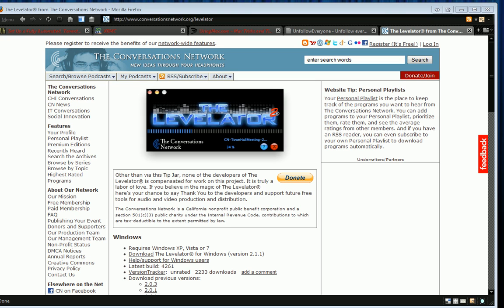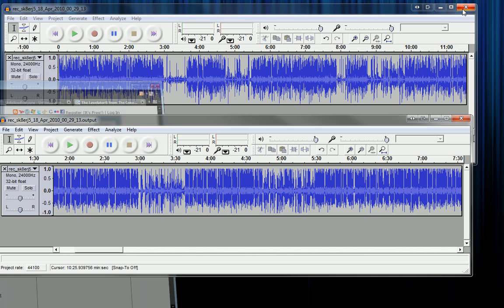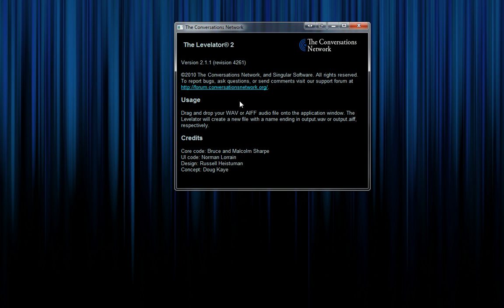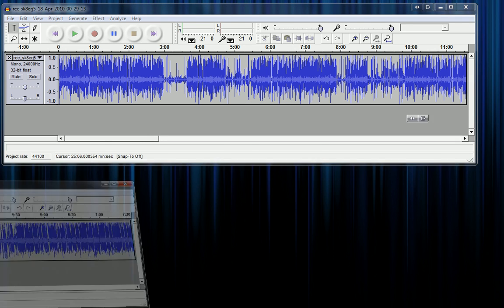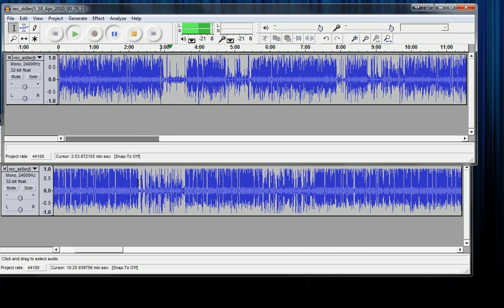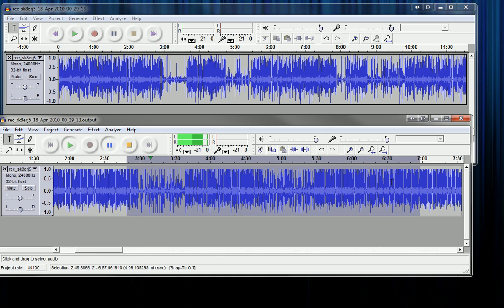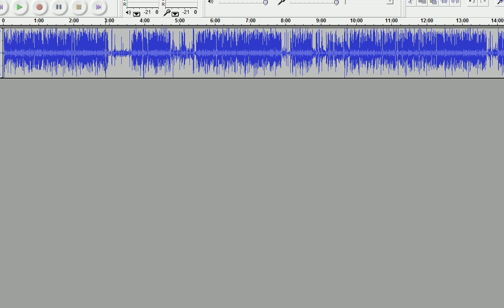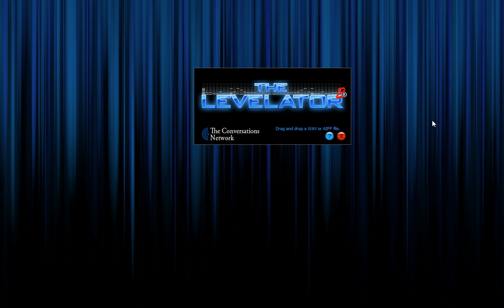Tech-Tip: Level Audio Levels with Levelator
All content going forward will be uploaded there so don't miss out. Ever needed to level out the audio for your podcasts levelator is a great application to level out all your audio for your podcasts to get a smooth sounding podcast...